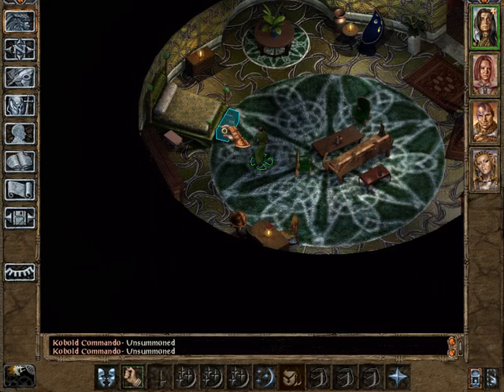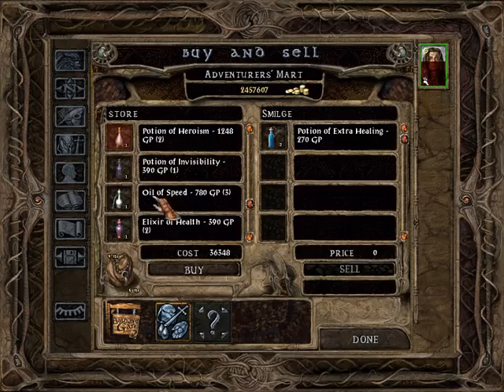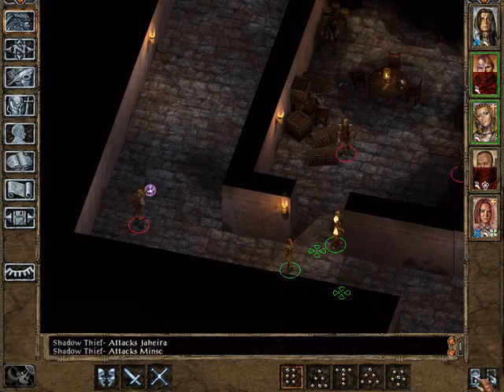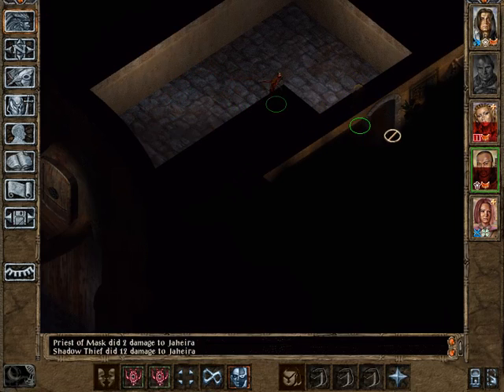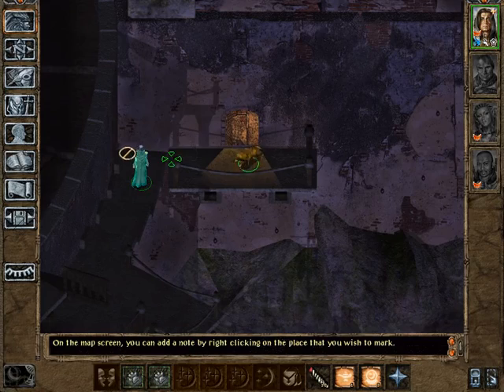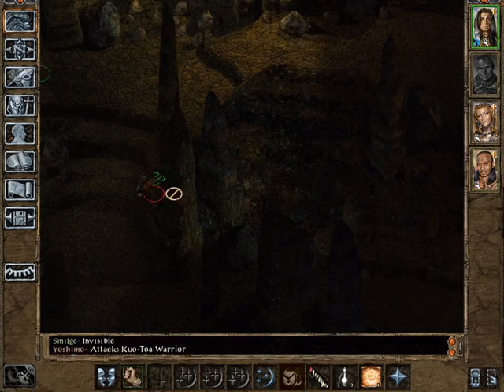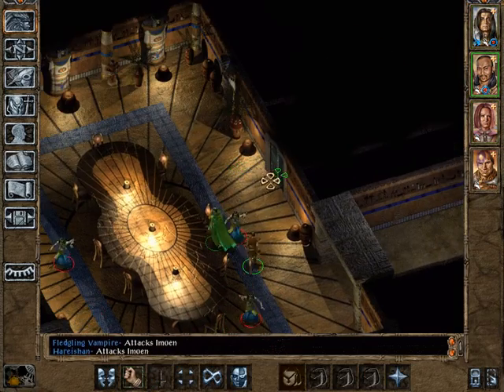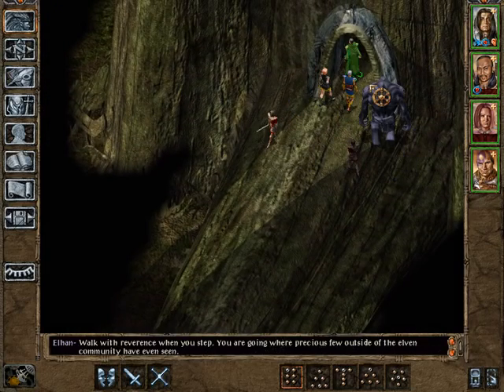Baldurs Gate II (PC) 23 mins SPEED RUN by Smilge w/audio commentary - SDA (2010)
This run uses 26 segments. For a very detailed description of the run, read through Smilge's comments. But for those just watching the run, there is commentary. Enjoy.:)

THE NEXT MARATHON HAS A DATE: Jan. 6-12th.

Released in September 2000, Baldur's Gate II: Shadows of Amn takes place shortly after the events of Baldur's Gate. An unknown captor is experimenting on the protagonist, a child of the dead god Bhaal. After escaping, he must locate the whereabouts of his captor, Irenicus, and discover the true nature of his divinity.

For those who stumble across these videos, a speed run is a video of a person or persons, completing a game as fast as possible using any means possible. This can include glitches, abusing in-game mechanics and skipping items or even playing events out of sequence.